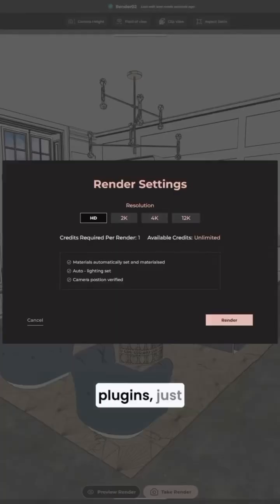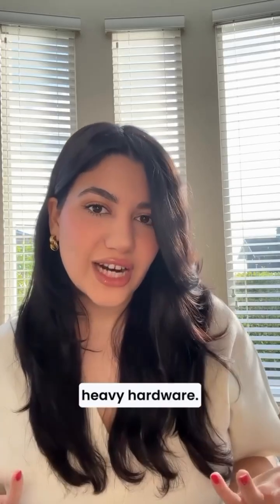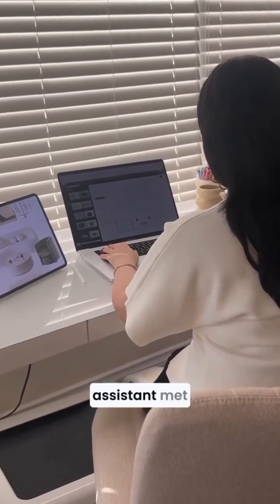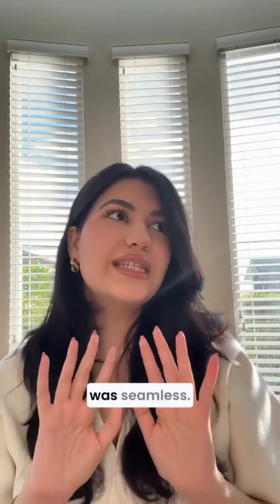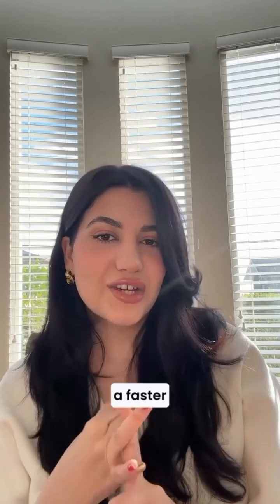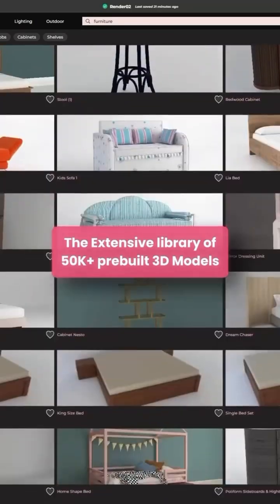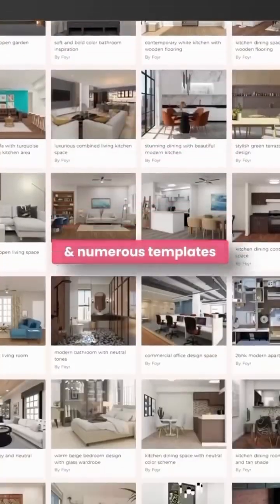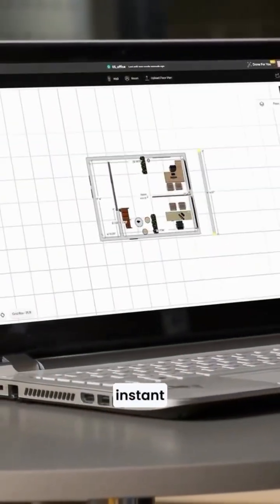Why I Switched from SketchUp—and Why You should Too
SketchUp got me started, but it couldn’t keep up.
🚫 Laggy renders
🚫 Too many plugins
🚫 Endless exporting
Then I discovered Foyr Neo—a tool built for interior designers.
✅ All-in-one platform
✅ Lightning-fast renders
✅ Easy drag & drop interface
And the best part? The switch was effortless.